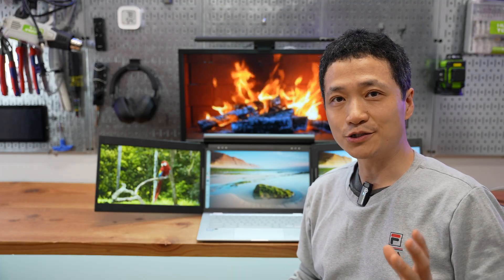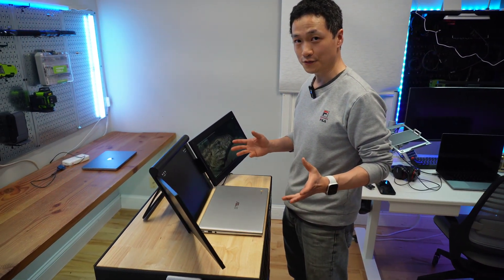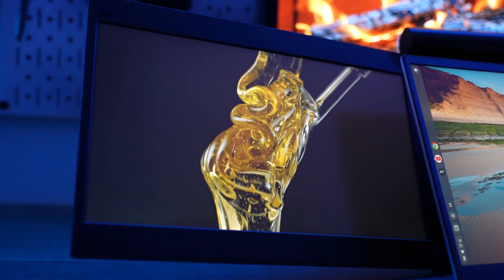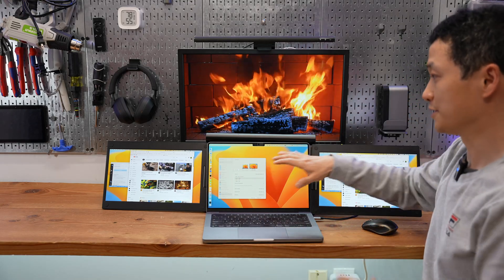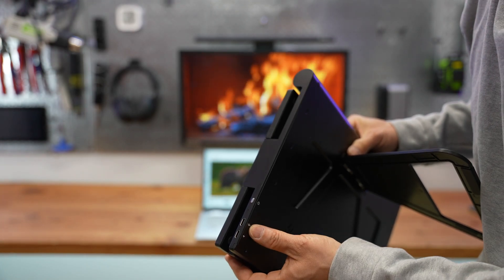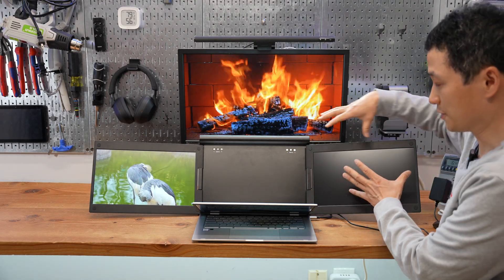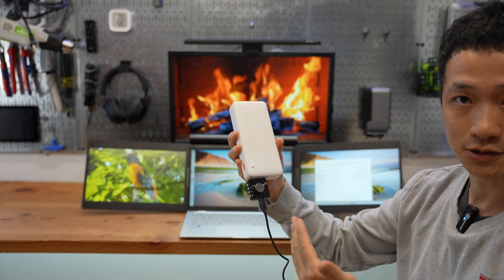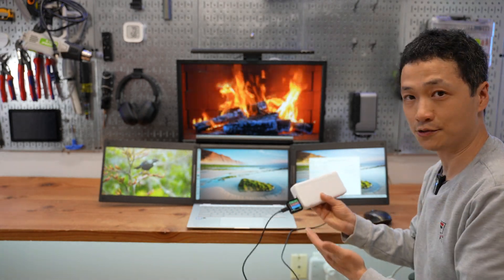Triple-Monitor Laptop Setup with KPKUE 13.3" Type-C Portable 1080p Monitors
KPKUE Triple Monitor

00:00 Intro
00:17 Best for PC and Chromebook
00:35 Productivity Boost
01:07 Display Quality
01:38 Fast Setup
01:53 Compatible with Mac
02:25 The Design and Ports
03:04 Power Consumption
03:58 External Power Supply
04:53 360 Degree View